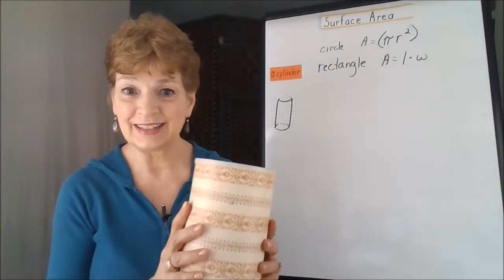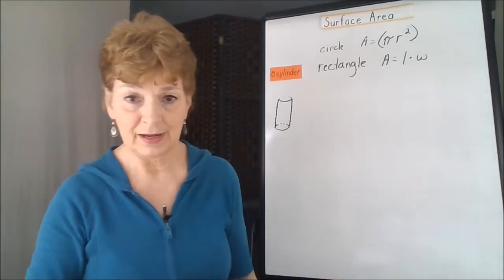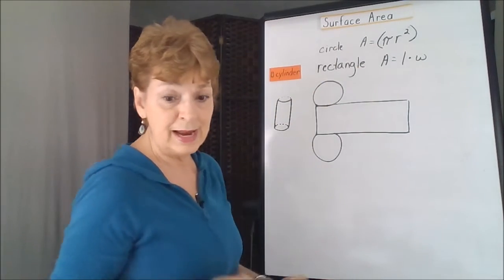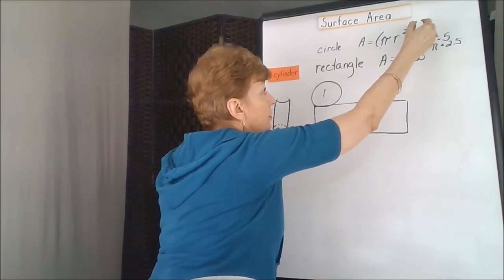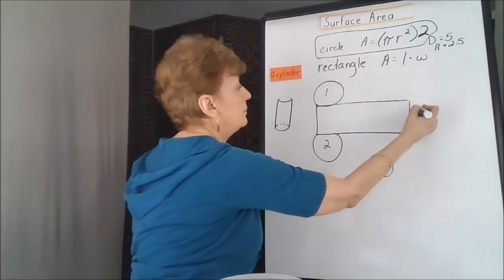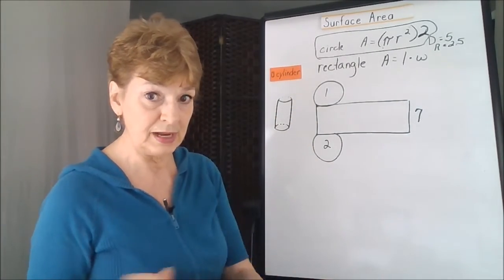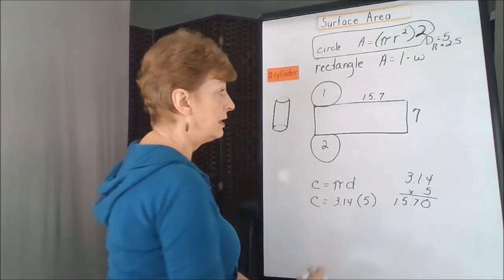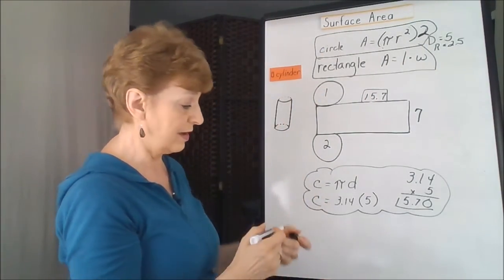Surface Area of a Cylinder (alternative explanation)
Demonstrates an alternative way to visualize a cylinder when calculating the cylinder's surface area.